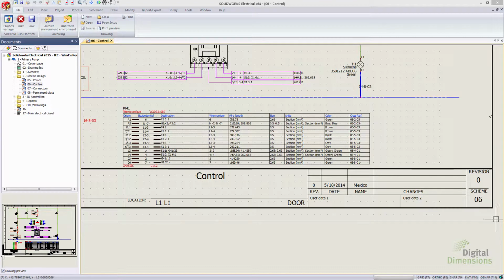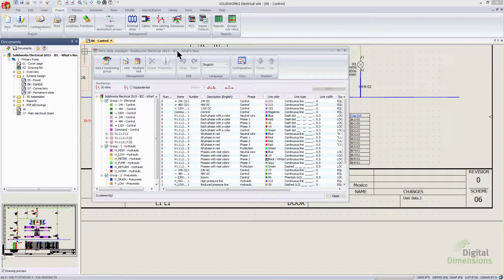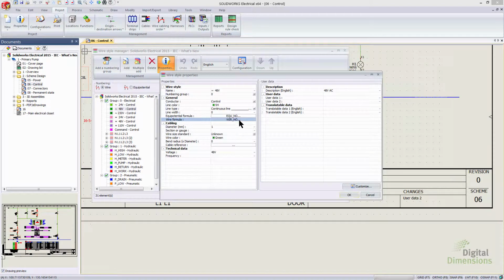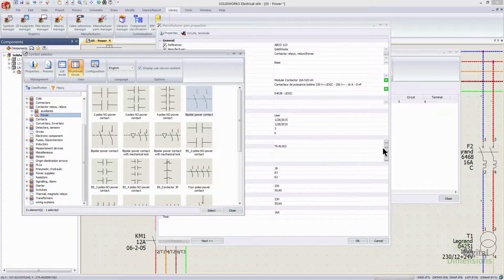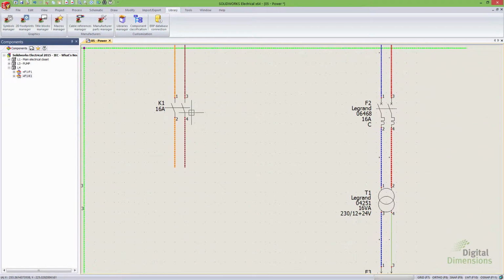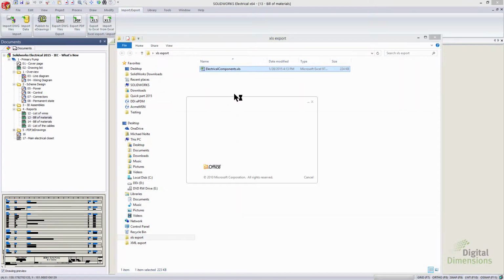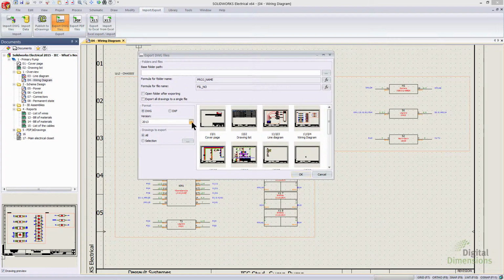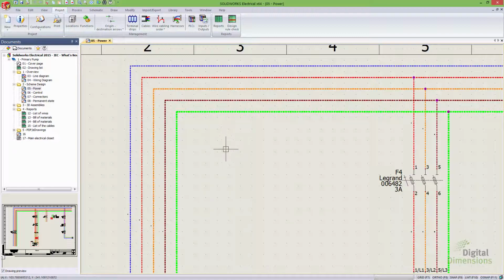DDi CADcast 2015 What’s New: SOLIDWORKS Electrical Schematic Part 3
This is part 3 of 4 in the DDi CADcast series on the new features and enhancements to SolidWorks Electrical Schematic 2015. Topics include:
-Enhanced Formula Manager
-Multipart Association to Symbol
-Populate Spreadsheet with BOM Data
-Support for the 2013 Version of DXF/DWG files
-Varied Line Width in Schematic